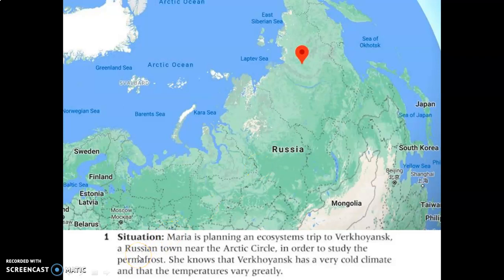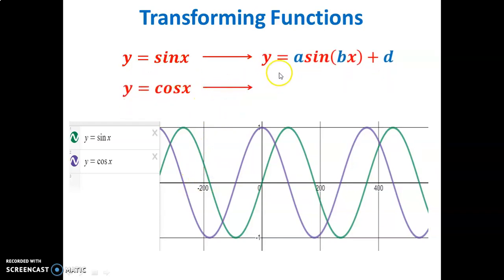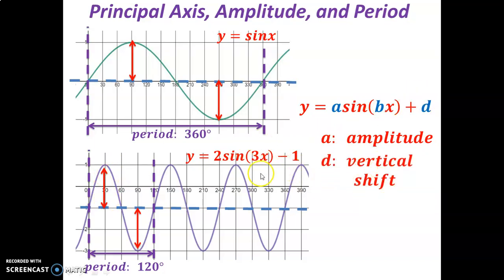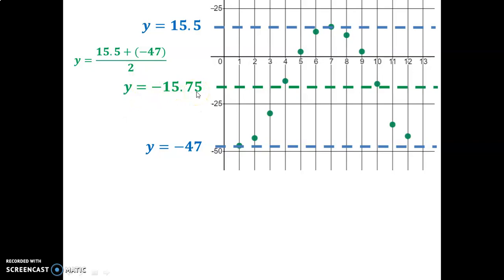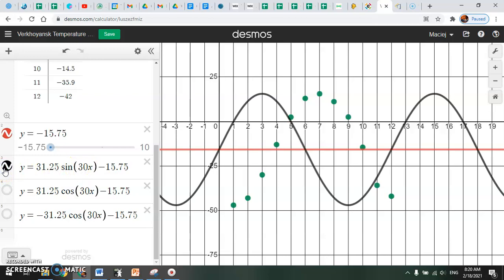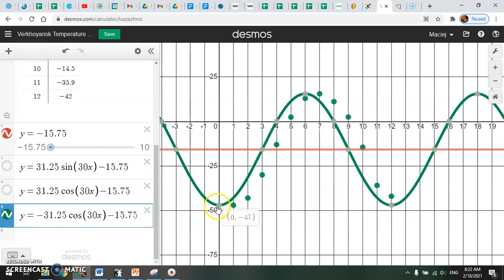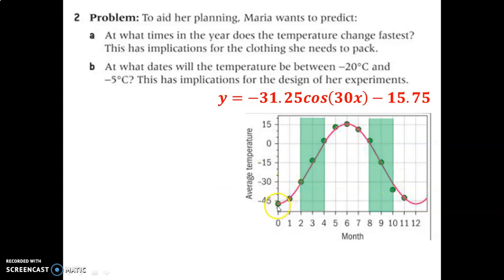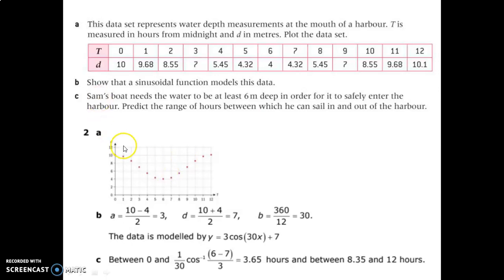Skill Video Trigonometric Models